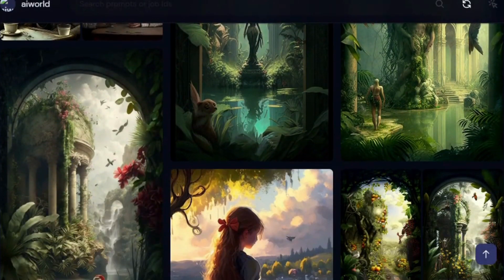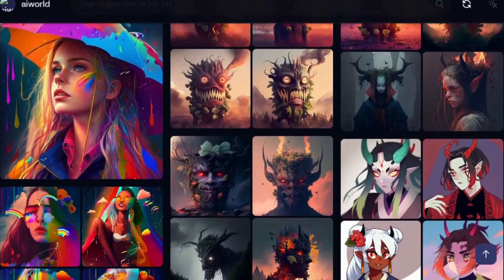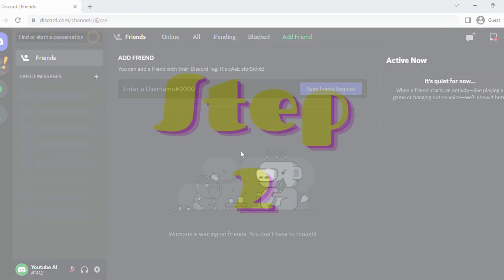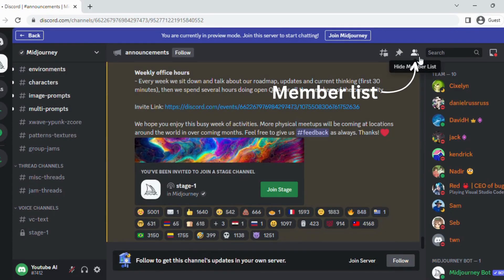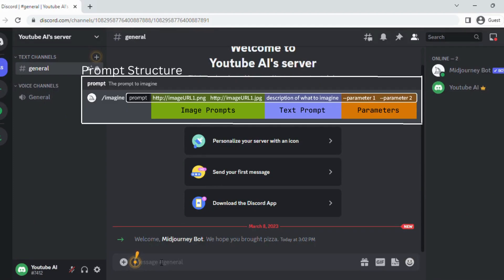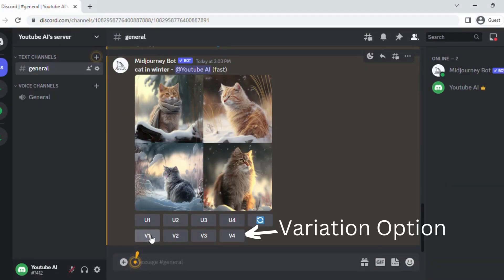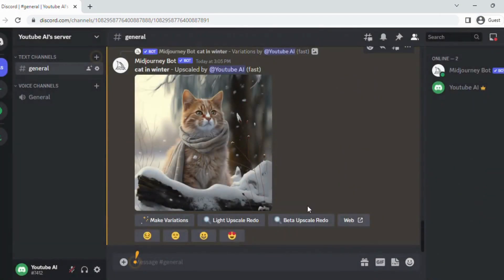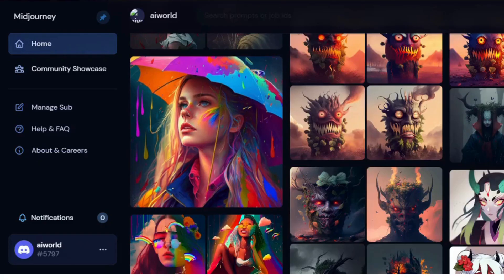The Beginner Guide to Getting Started With Midjourney | FREE | A.I. Art Work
The video is a tutorial on how to use Midjourney, an AI art tool, to create visual art. The tool operates on the chat platform Discord, and the video explains how to set up an account on Discord and add the Midjourney bot to your server. The video then demonstrates how to use Midjourney by giving a prompt to create a cat image in winter, and how to use the Upscale and Light Upscale Redo features to refine the generated image. The video ends with the presenter inviting viewers to join them for more Midjourney tutorials in the future.

Timestamp
00:00 Introduction
00:38 Open Discord Account
00:51 Create a Server
01:01 Invite a Bot to the server
01:41 Prompt Structure
01:58 Upscale Option
02:33 Download